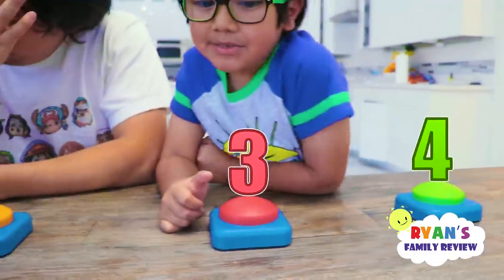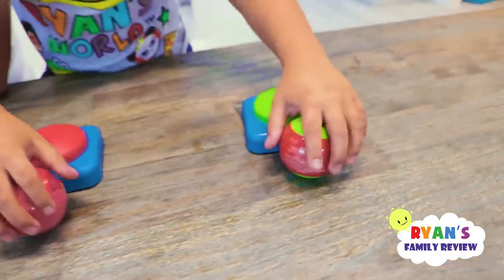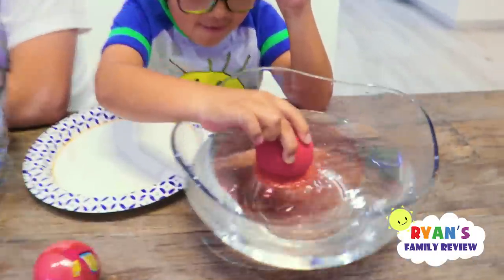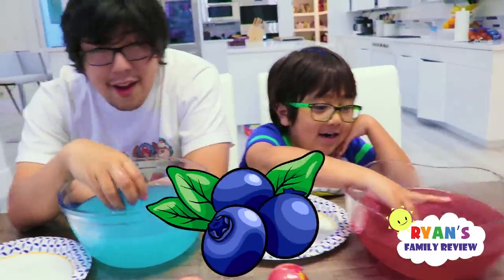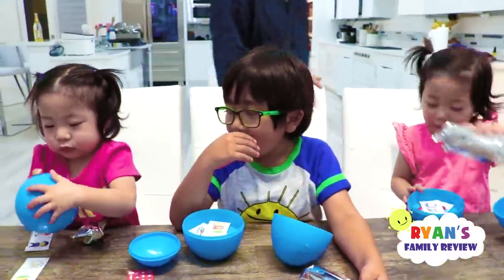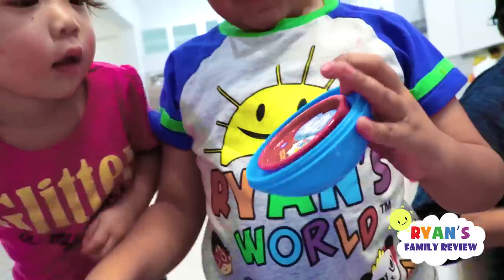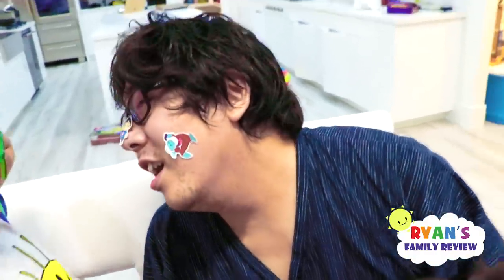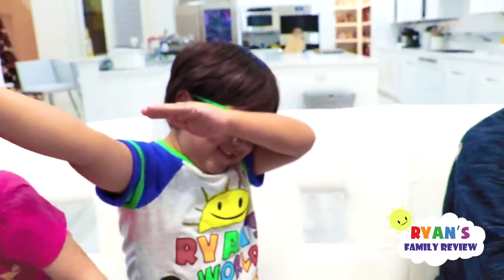Don't Push The Wrong Button Challenge with Ryan's Family Review!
Don't Push The Wrong Button Challenge with Ryan's Family Review! Ryan vs Daddy to see who does not push the wrong button wins the game! Winner eggs Ryan's World Mini Blue Egg and Fun Fizzers Toys!